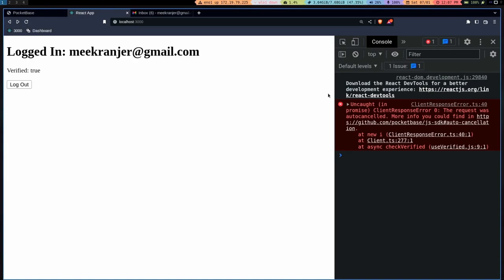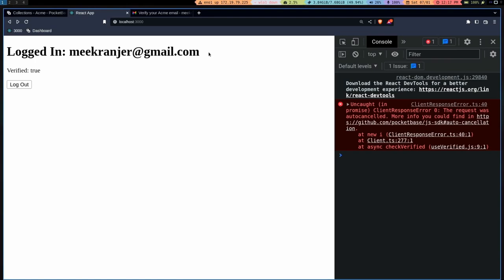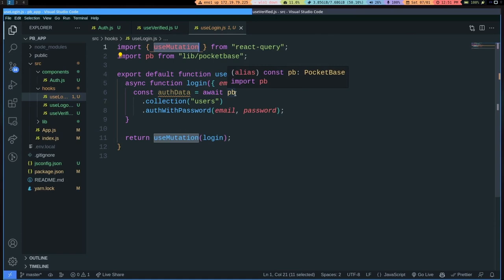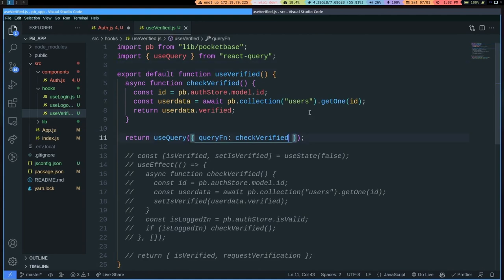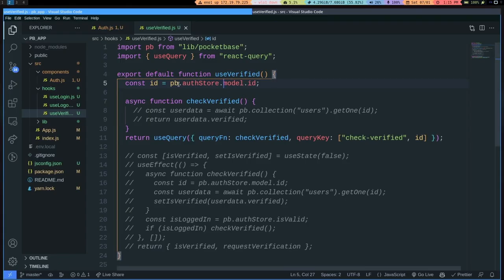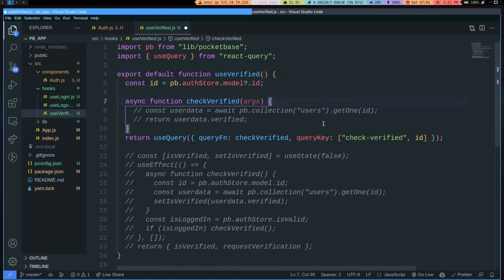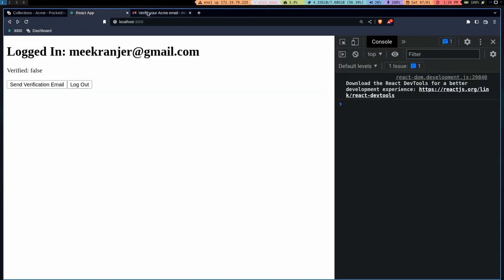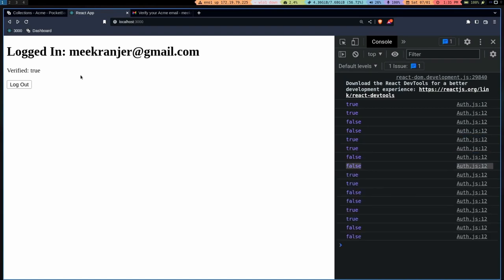PocketBase Tutorial #6 - Automatic Refetching with the useQuery hook (react-query)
How to build a full-stack React App with PocketBase.